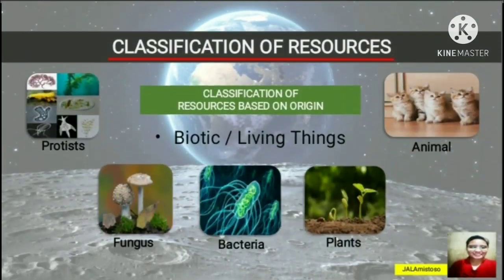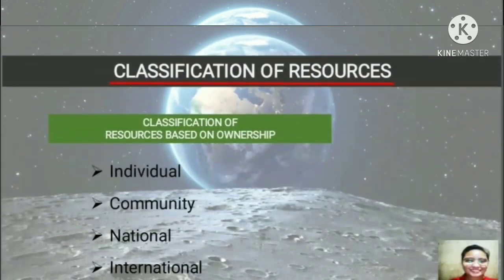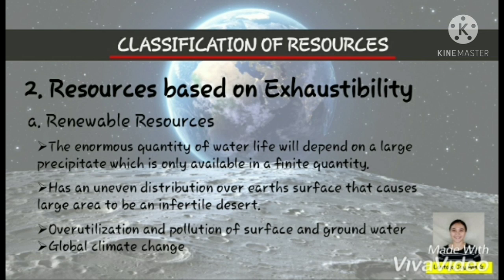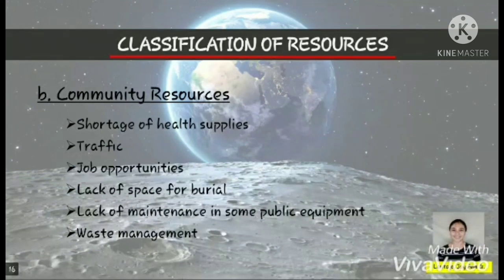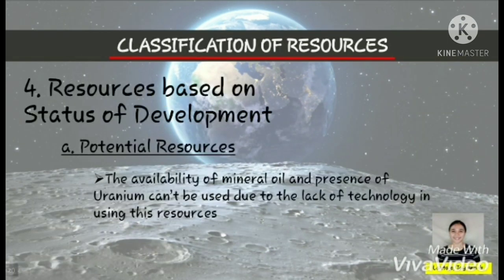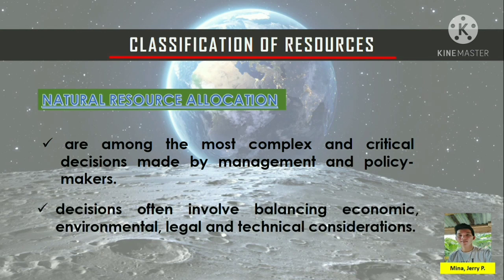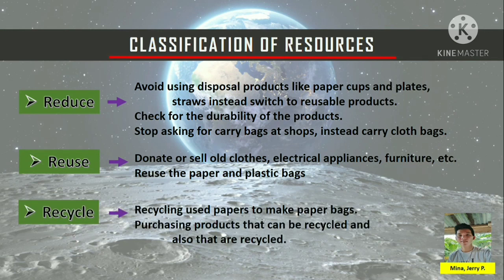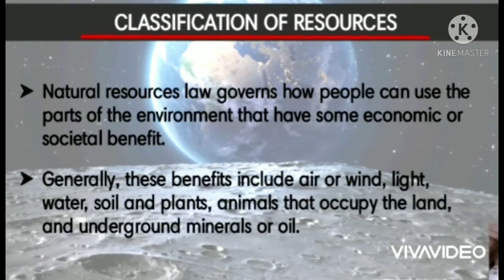Classification Of Resources - Group3